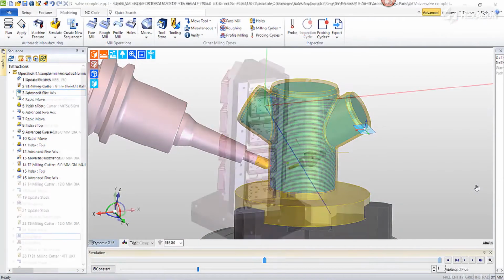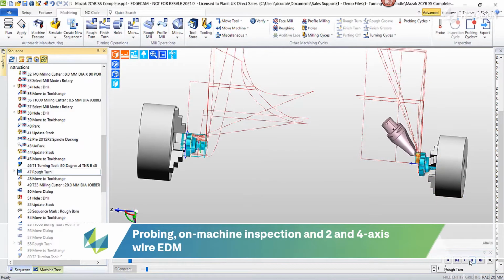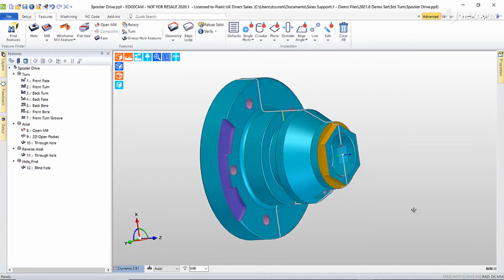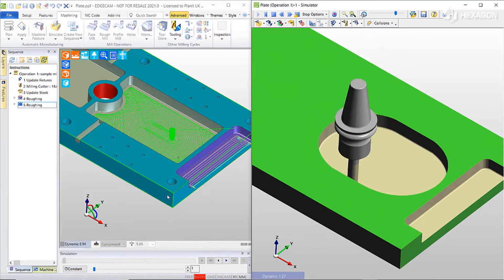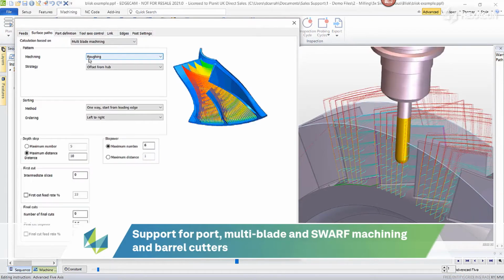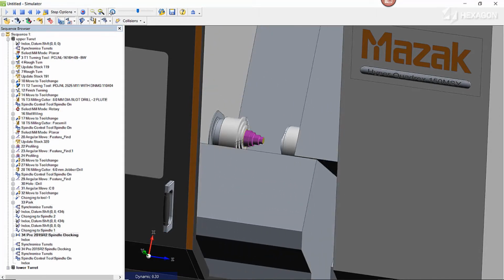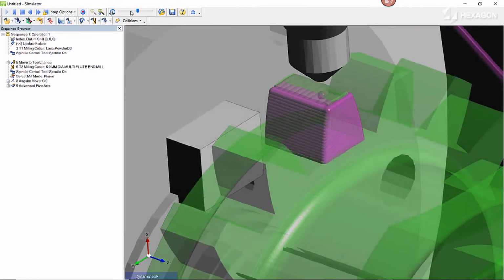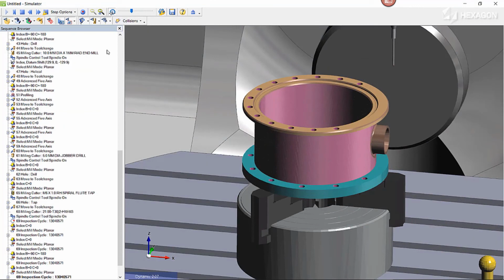Introduction to EDGECAM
New to EDGECAM? Watch a 3-minute introduction for all you need to know about this industry-leading CAM system for NC part programming.

Or phone us on 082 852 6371 or 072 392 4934